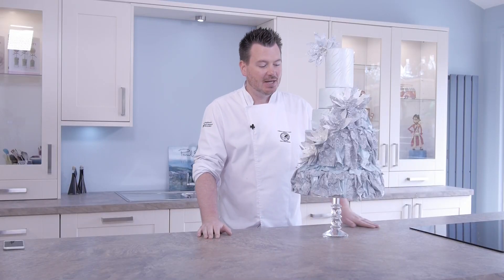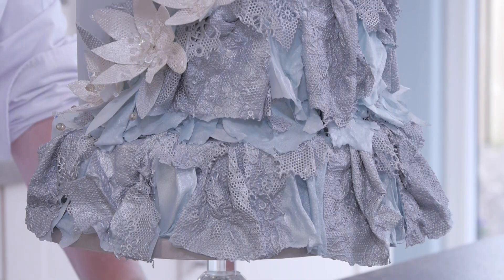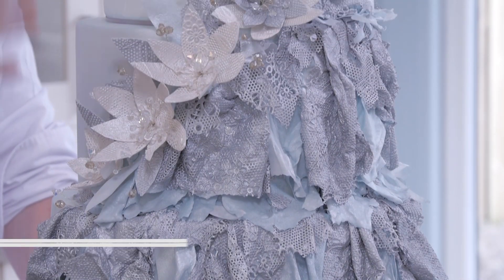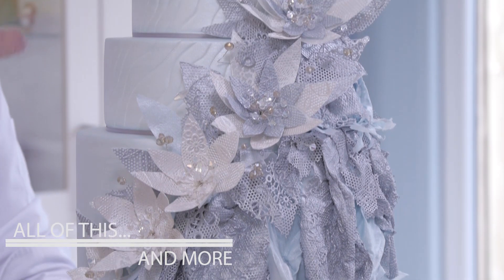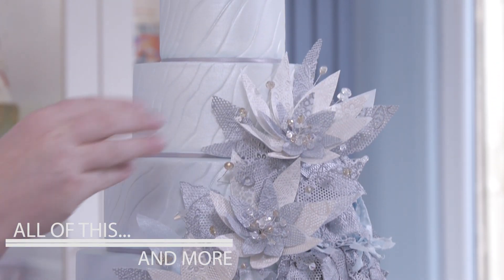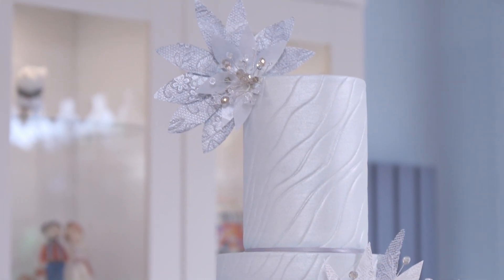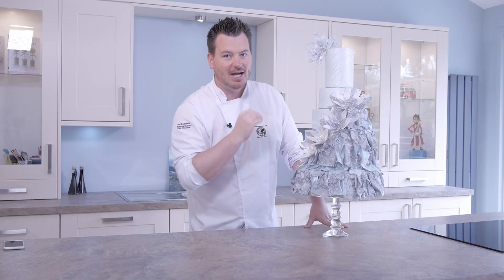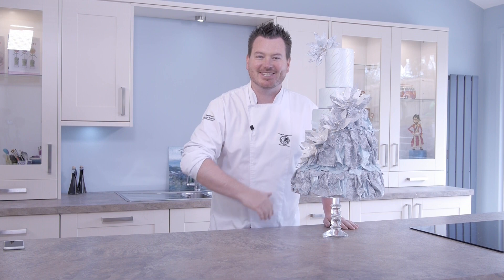| Paul Bradford Sugarcraft School